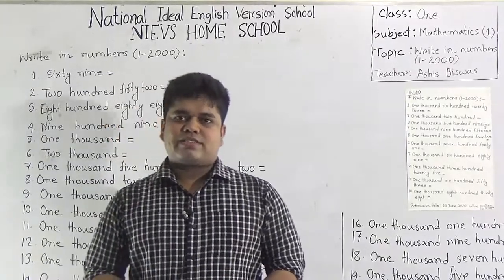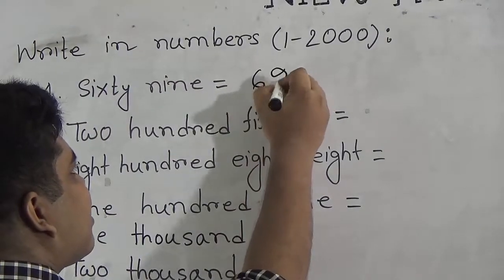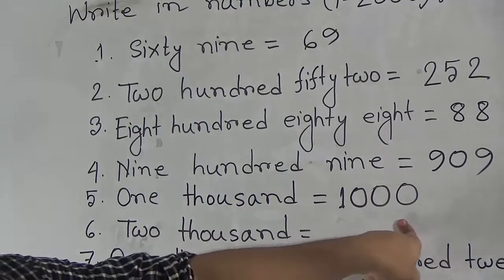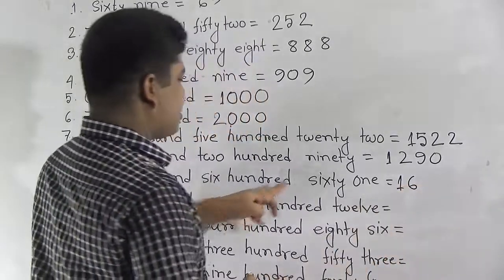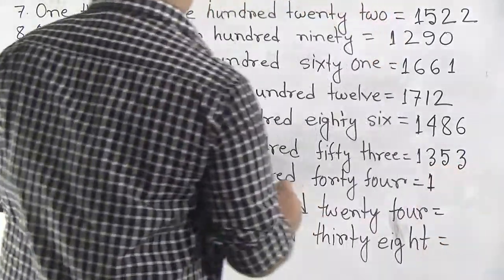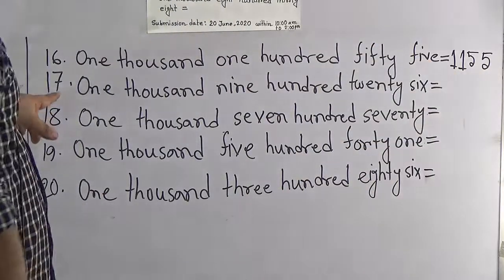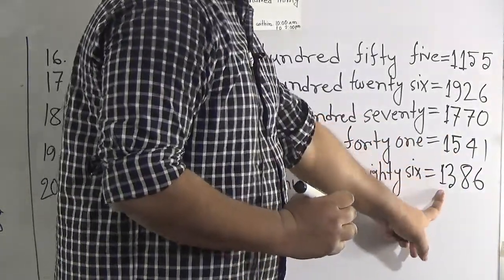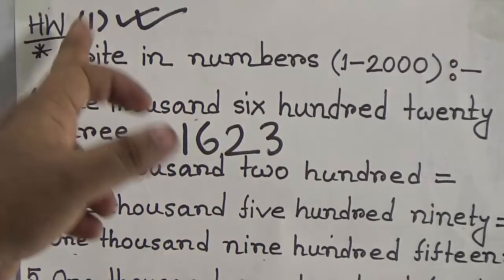Annual Term Class: One Subject: Mathematics (Lecture-1) Topic: Write in Number (1-2000)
Annual Term
Class: One
Subject: Mathematics (Lecture-1)
Topic: Write in Number (1-2000)
Teacher Name: Ashis Biswas